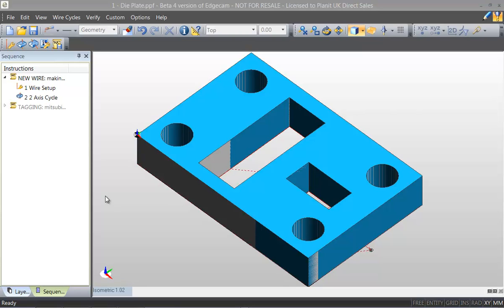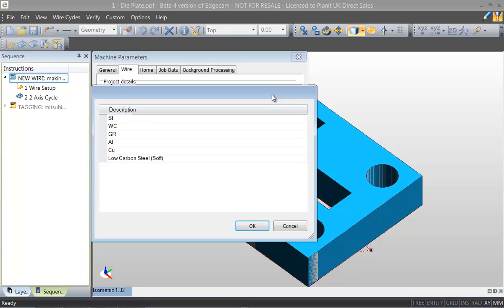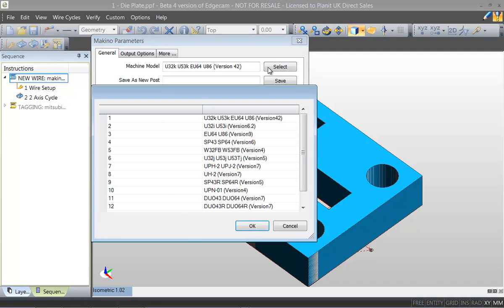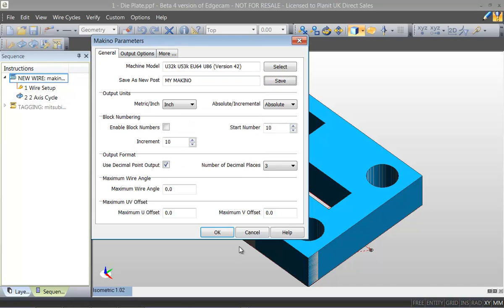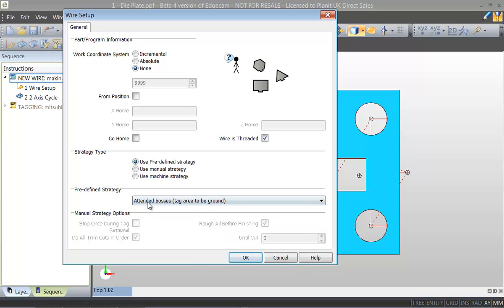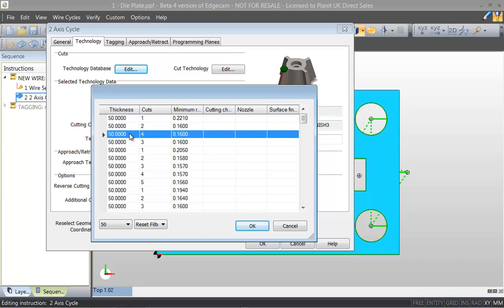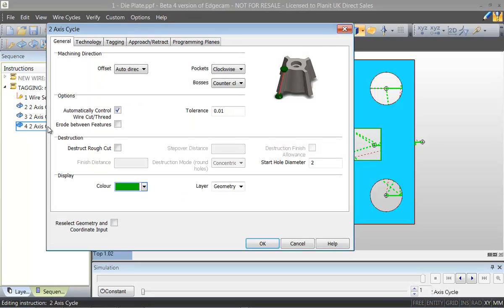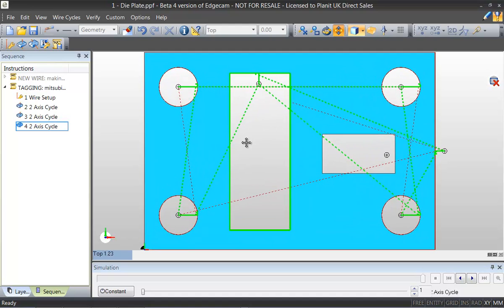Edgecam Wire EDM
A brief overview of Edgecams new Wire EDM